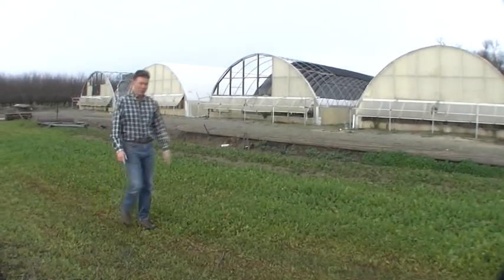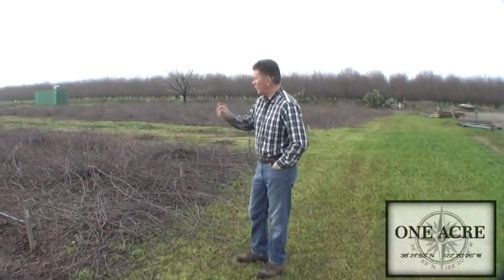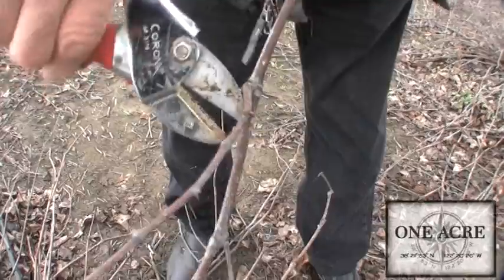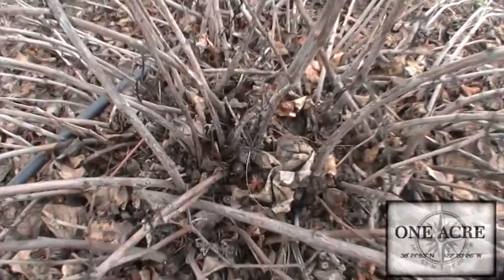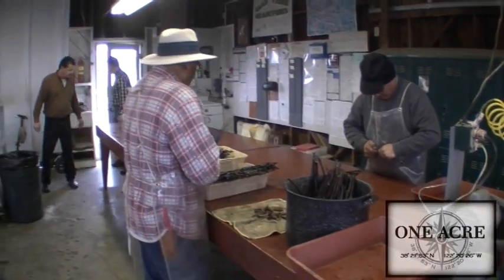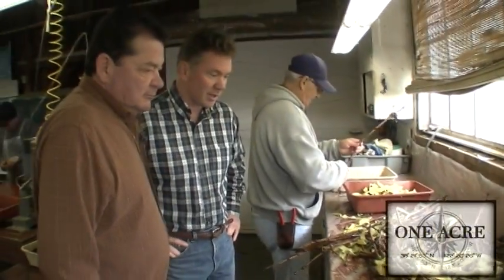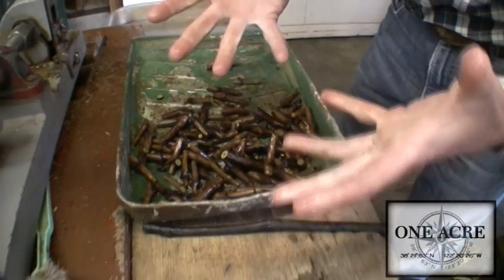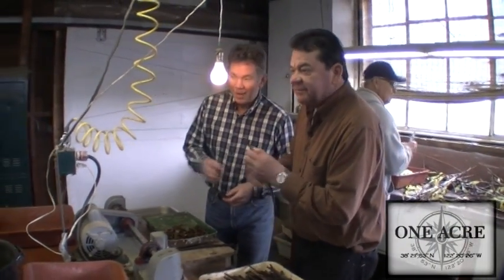One Acre Napa Valley - Yountville AVA Episode 5b Grafting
Grafting the Cabernet cuttings to the 101-14 rootstock